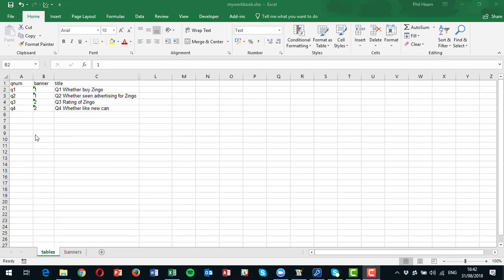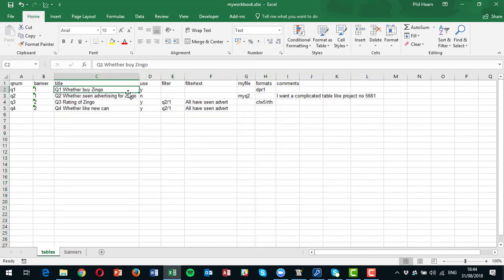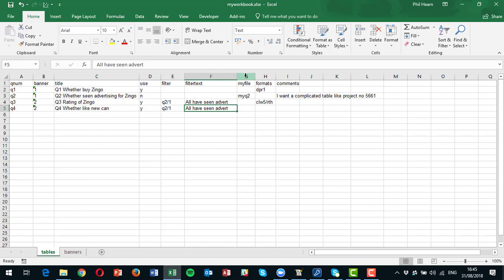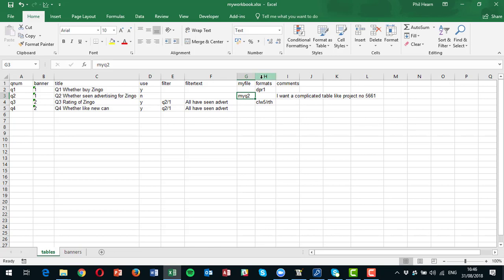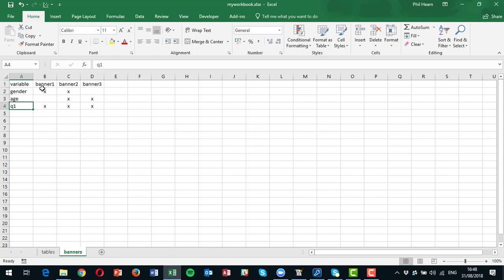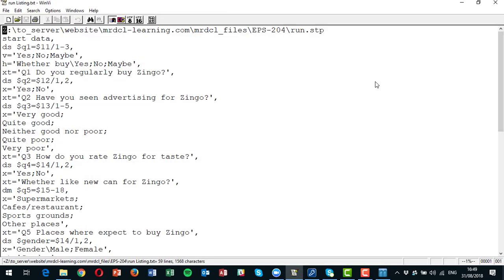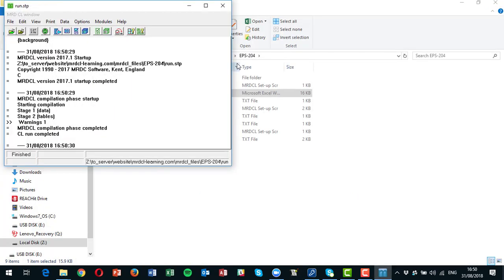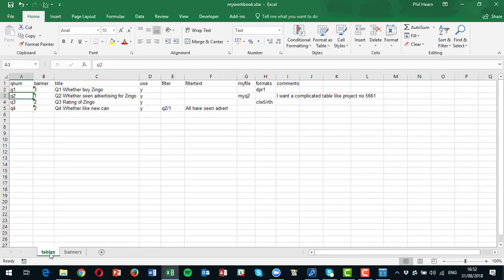video 105 Preparing to develop your first EPS template